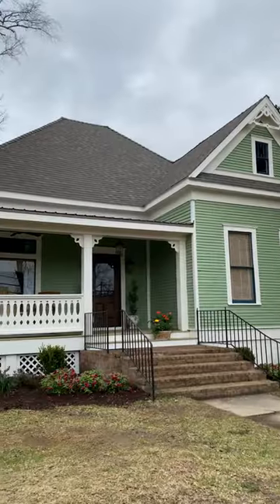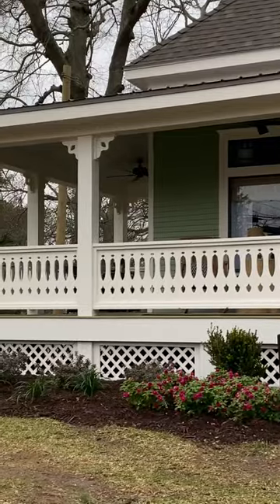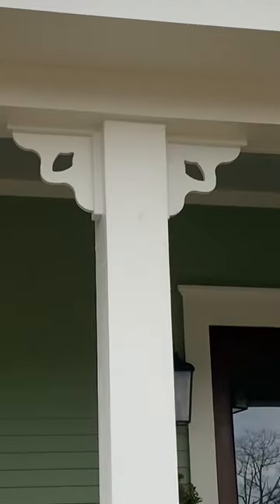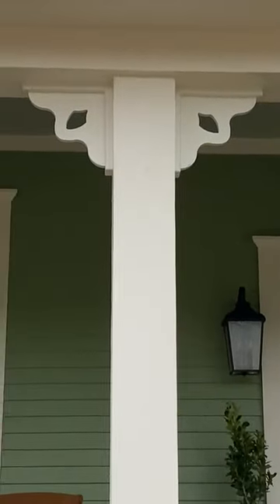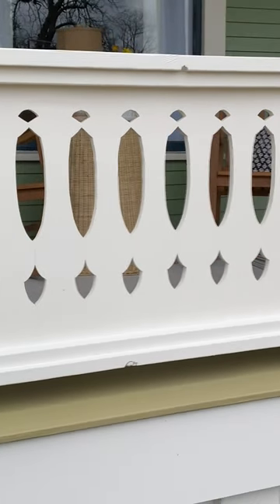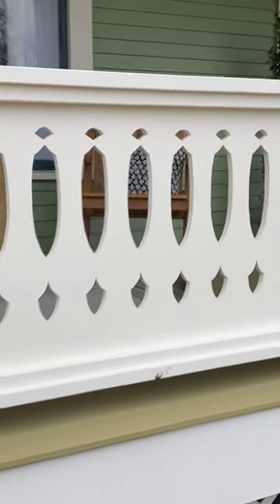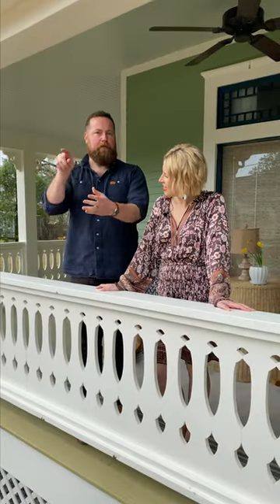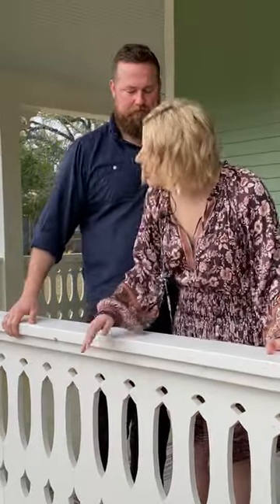Ben Napier Explains Gingerbread Detailing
Step inside a full 3D tour of this special project